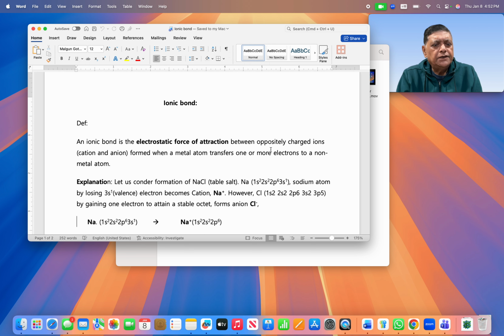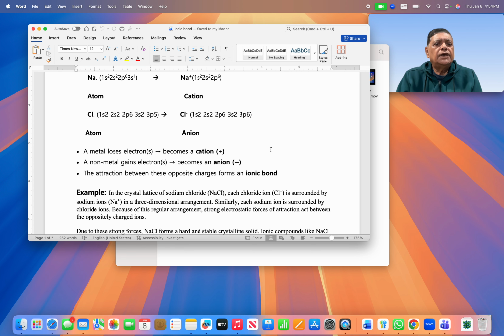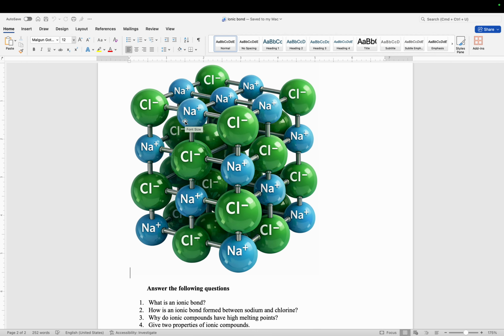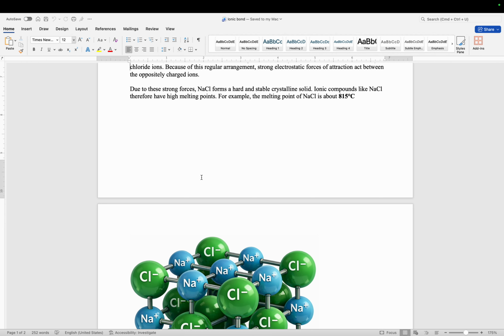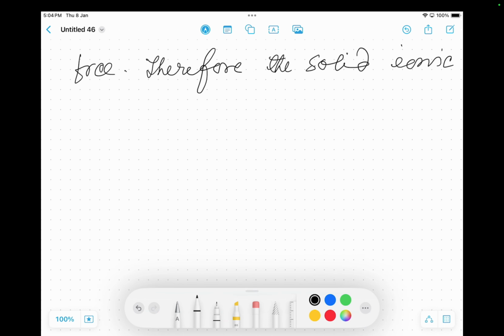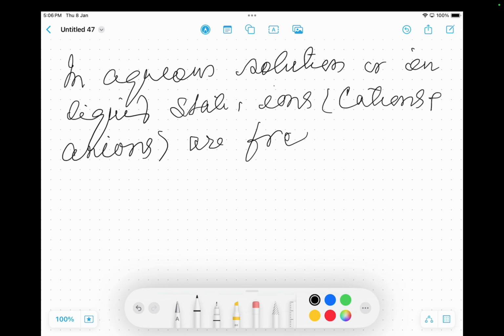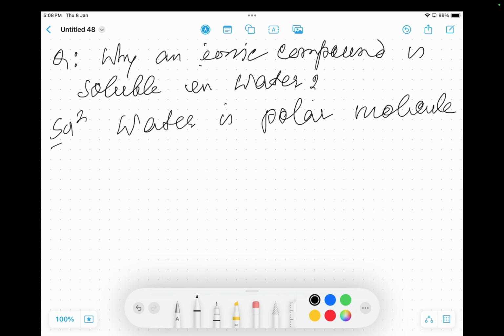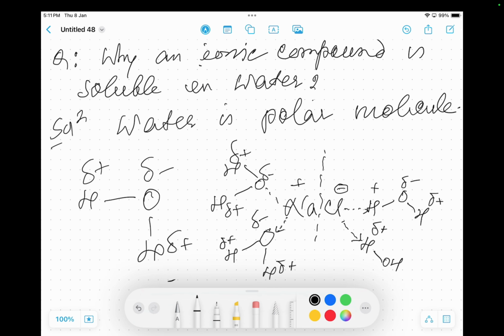Ionic Bond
This video explains ionic bond of grade 10